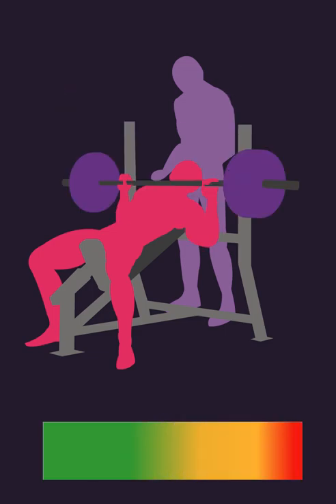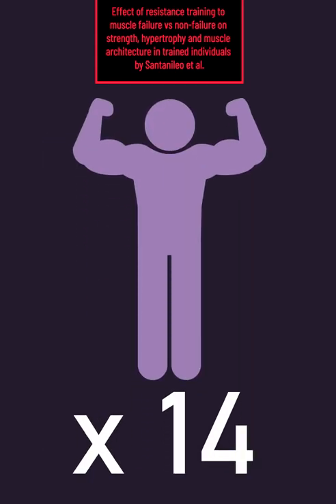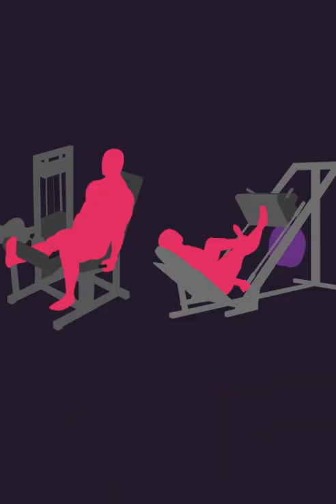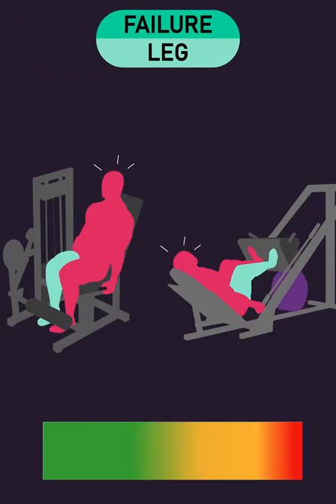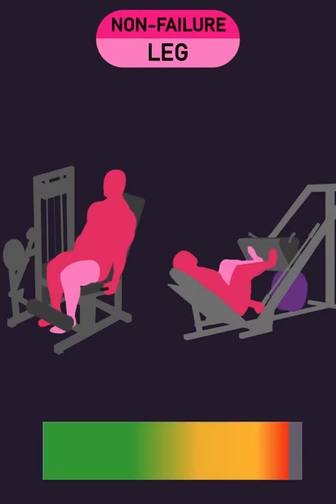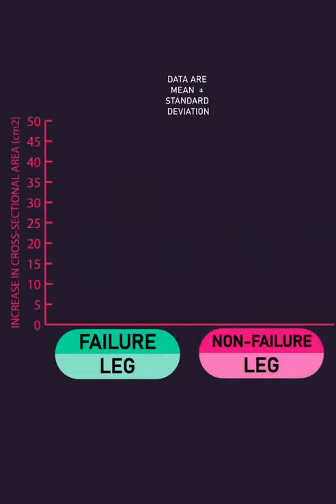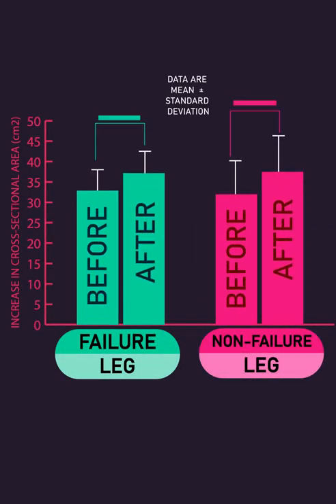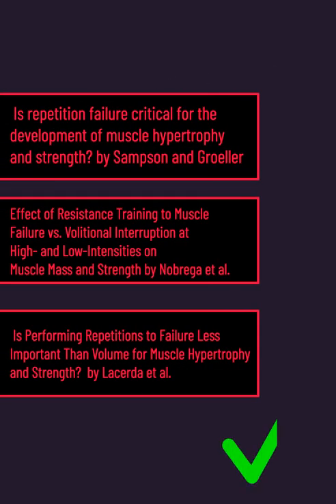Is Training to Failure Necessary for Hypertrophy?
Reference:
Effect of resistance training to muscle failure vs non-failure on strength, hypertrophy and muscle architecture in trained individuals by Santanielo et al.